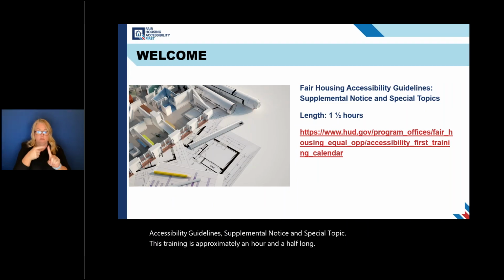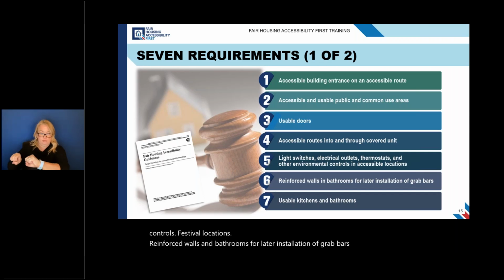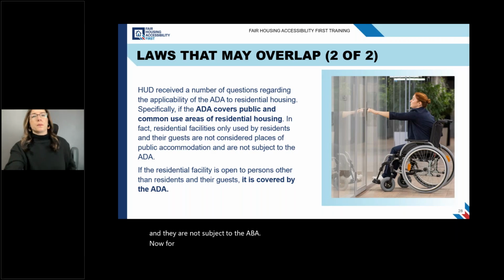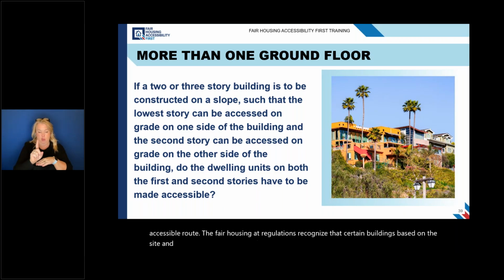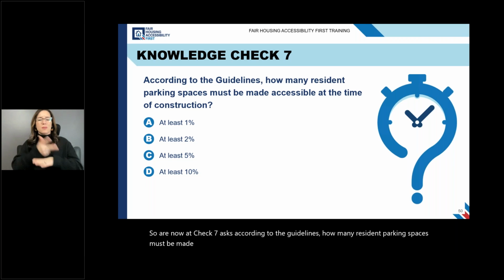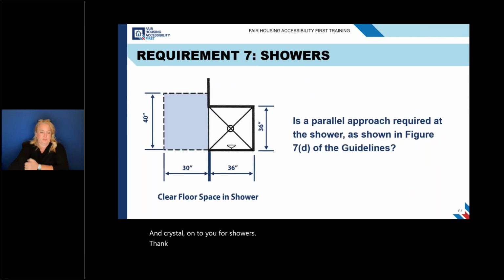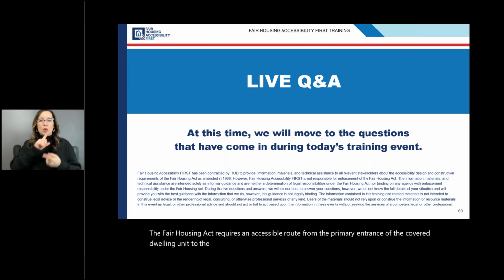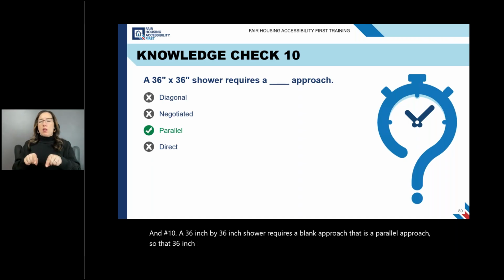20240312 FHA Guidelines Supplemental Notice & Special Topics PM ASL